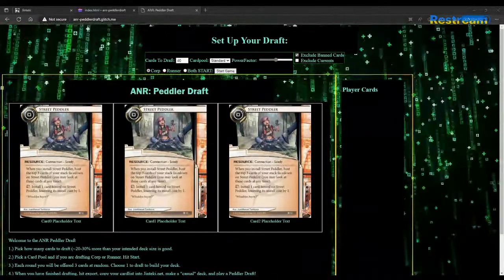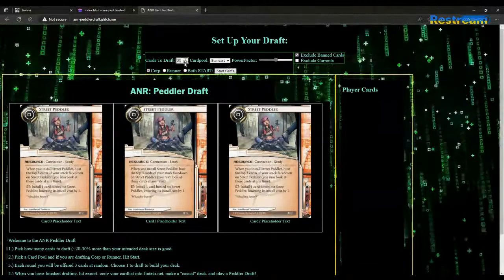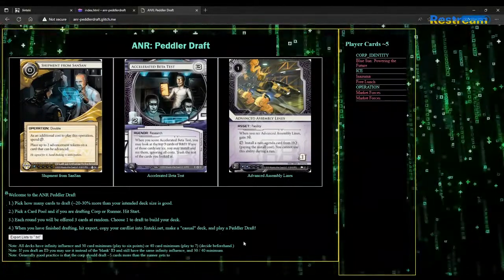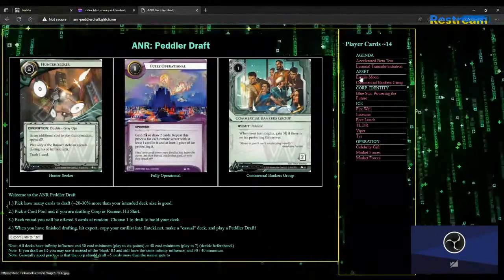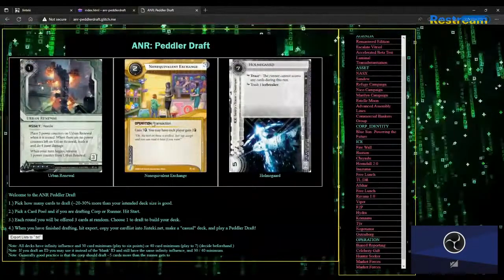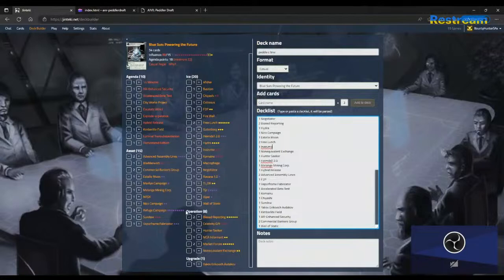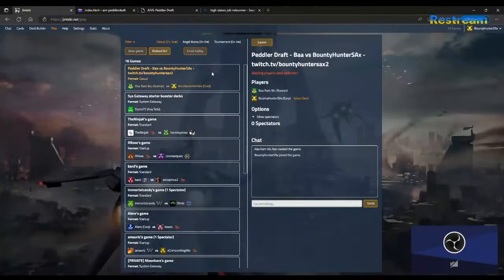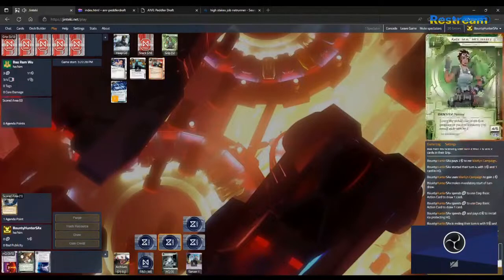ANR - Let's Peddler Draft!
Gonna try for some Peddler Draft games today!